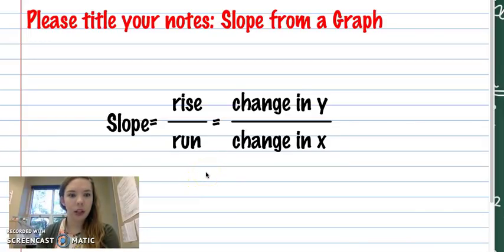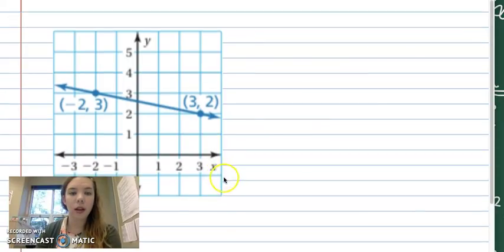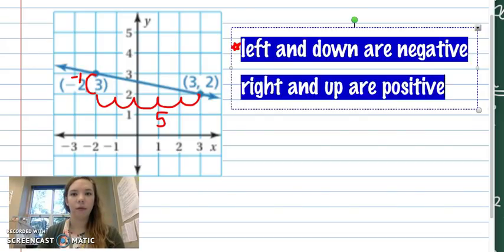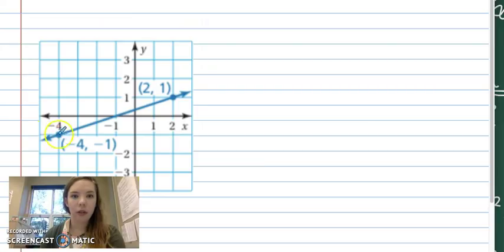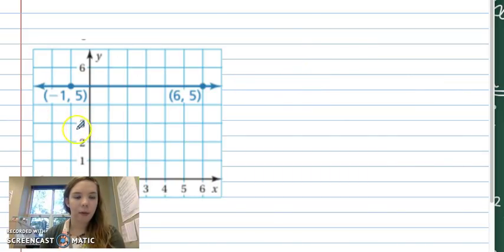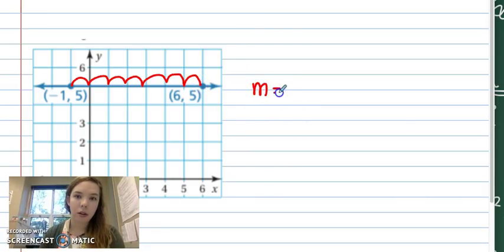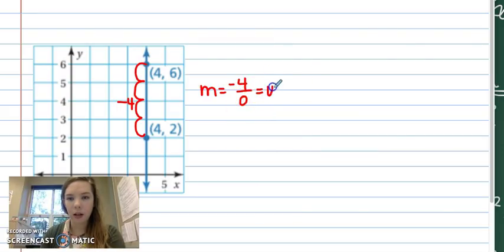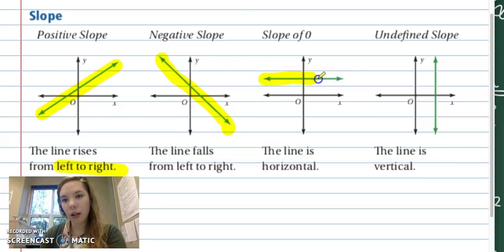Slope from a Graph